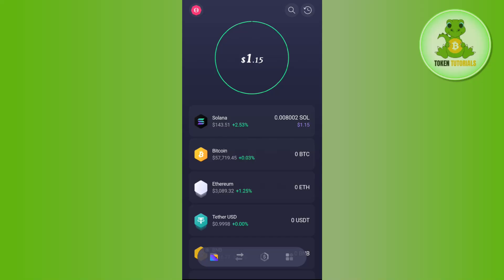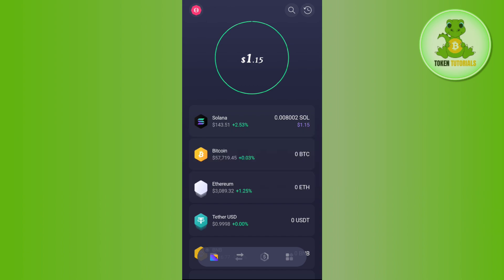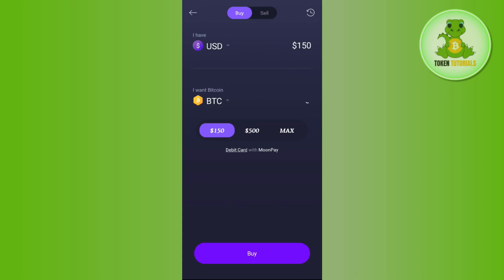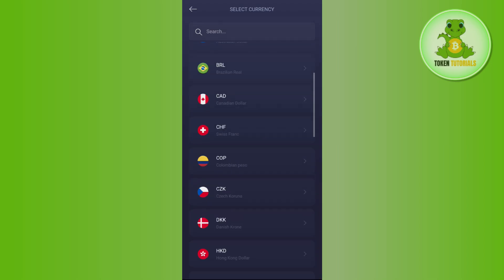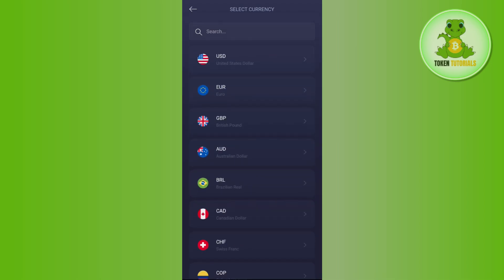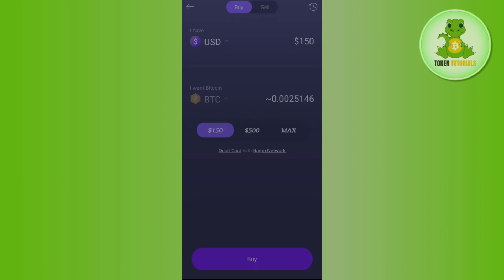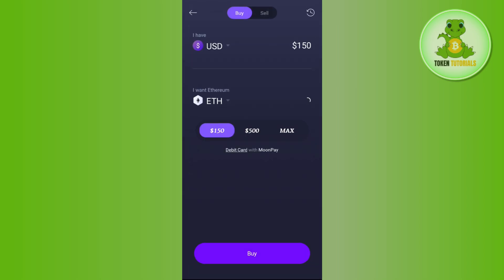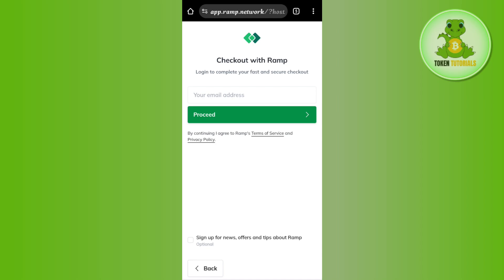How to Buy Crypto on Exodus Wallet Using Bank Card or Apple Pay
★★ Exodus Wallet Invite Code: Y4X4VM

Welcome to Token Tutorials! In each video, I will show you How to Buy Crypto on Exodus Wallet Using Bank Card or Apple Pay